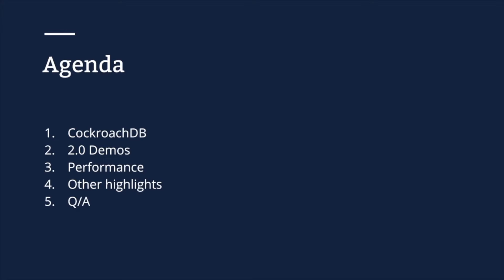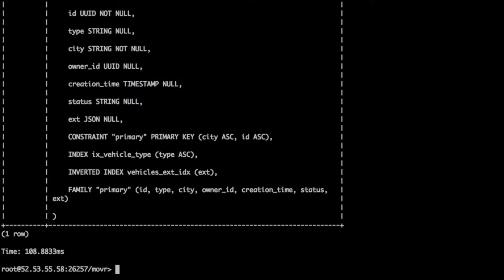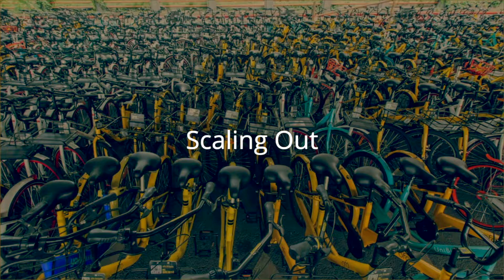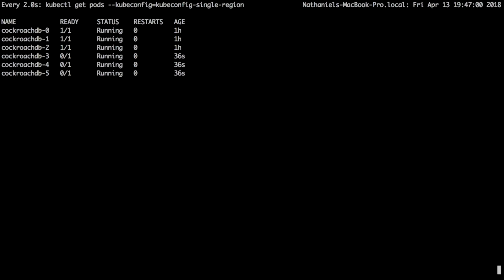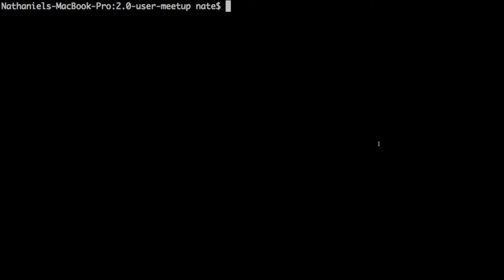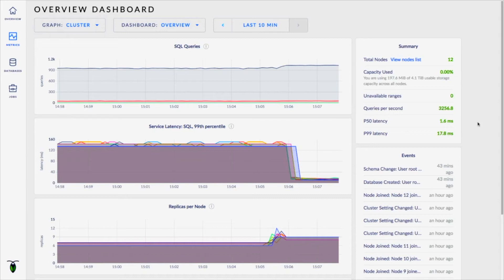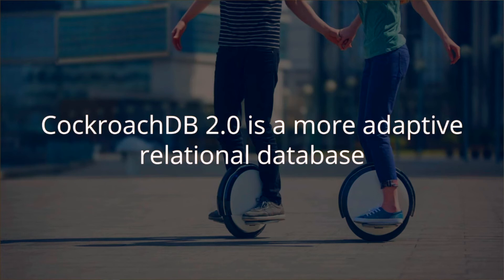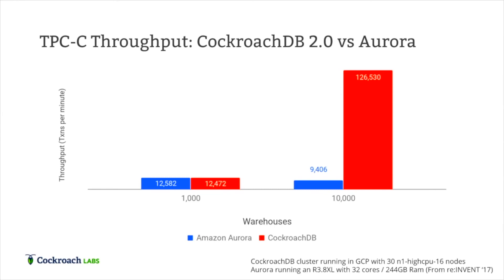Live Demo of CockroachDB 2.0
This live demo fo CockroachDB 2.0 is driven by Nate Stewart, the Chief Product Officer of Cockroach Labs

In this video, Nate Stewart demos CockroachDB 2.0, a database built to work as well for startups as it does for multi-national companies that have customers around the world. Nate's demo introduces JSON support, geo-partitioning (row-level data partitioning), and TPC-C performance benchmarks.